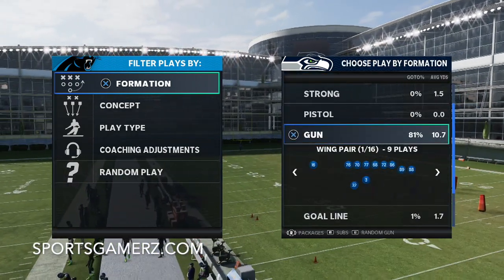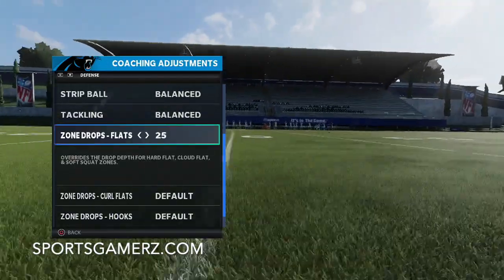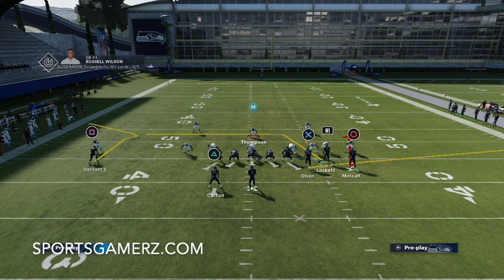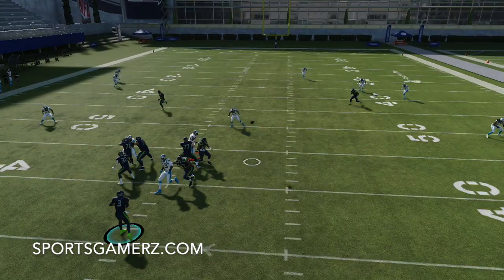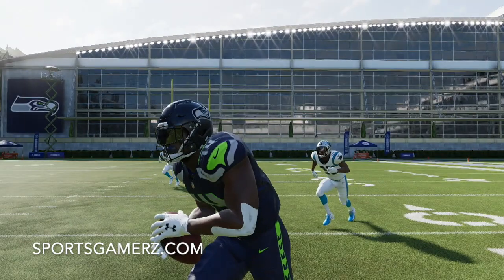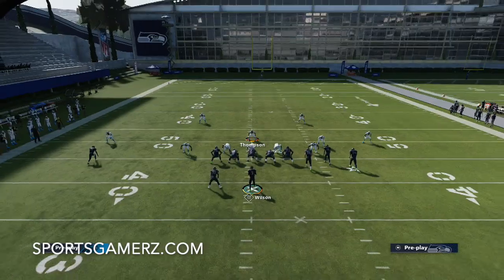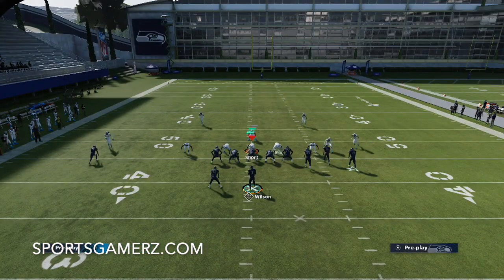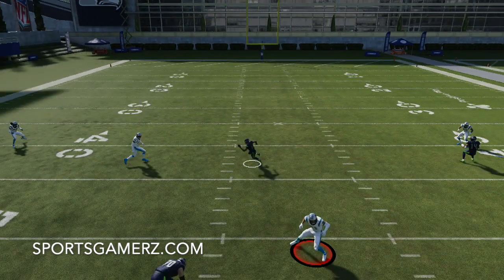MOST UNDER RATED PLAY IN MADDEN 21! THIS IS THE BEST MONEY PLAY NOBODY KNOWS ABOUT! MADDEN 21 TIPS